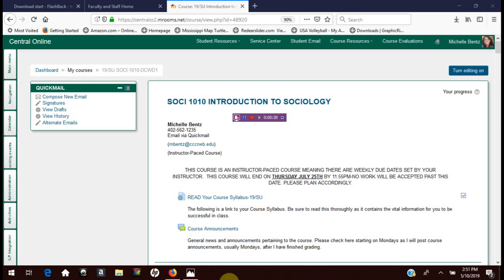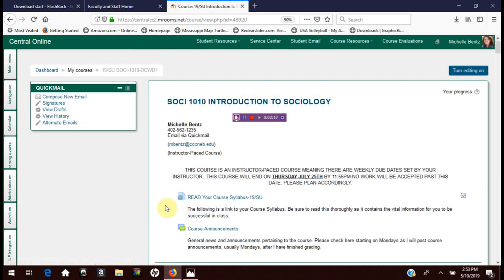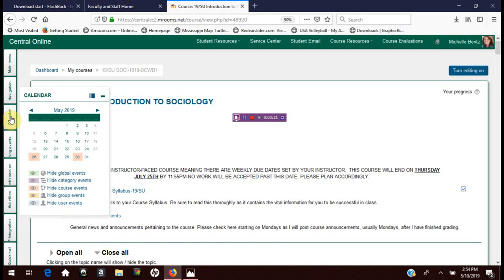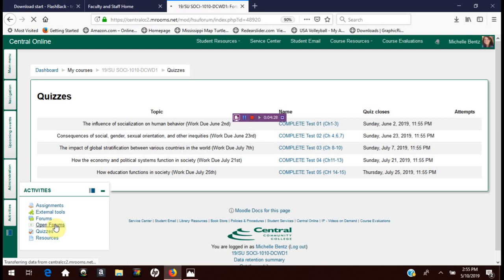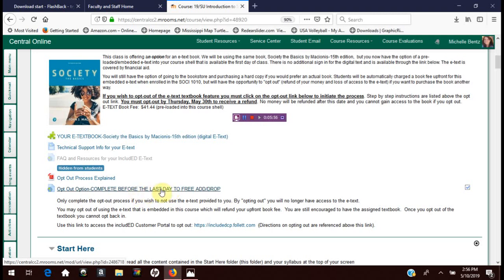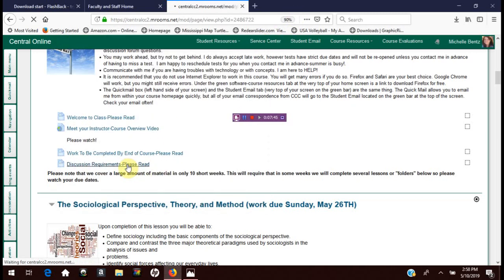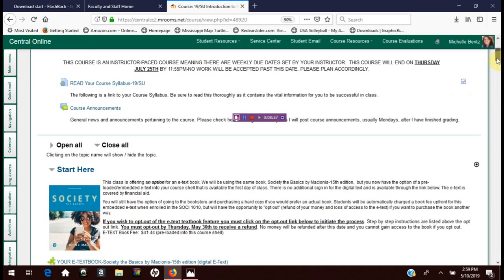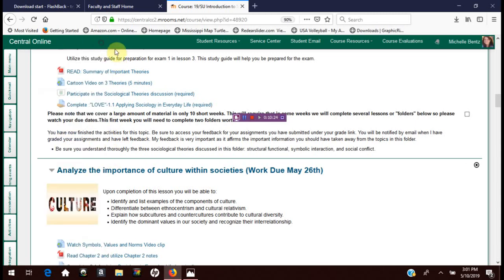SOCI 1010 SU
Meet your Instructor Video